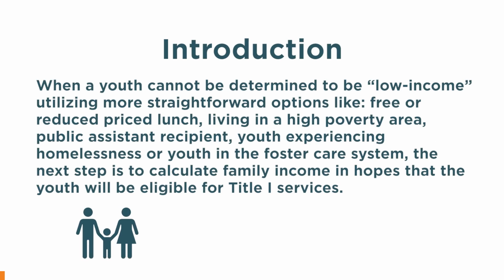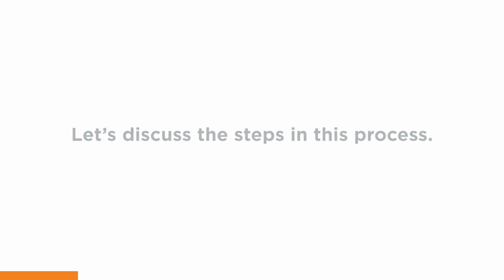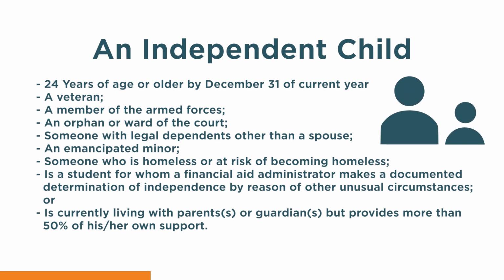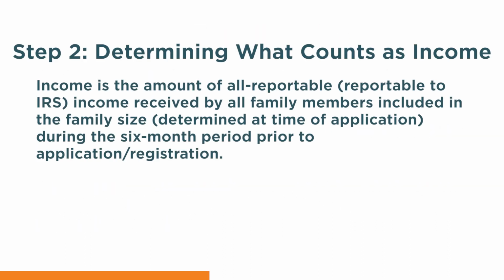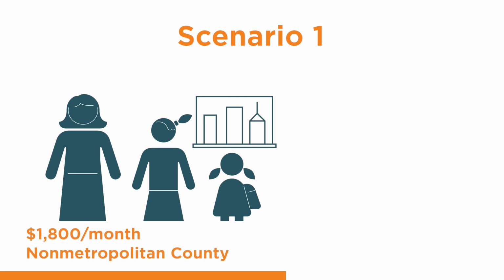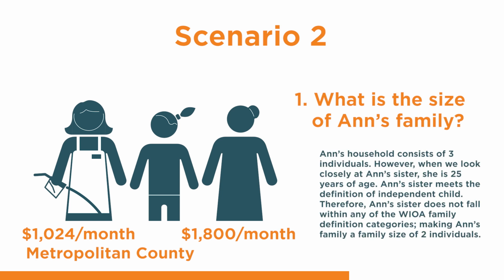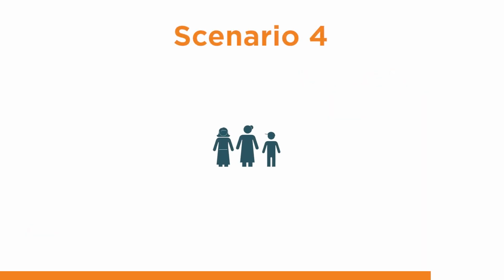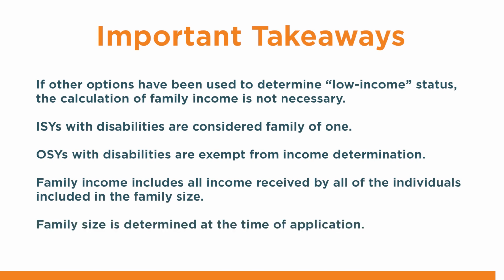Calculating Family Income